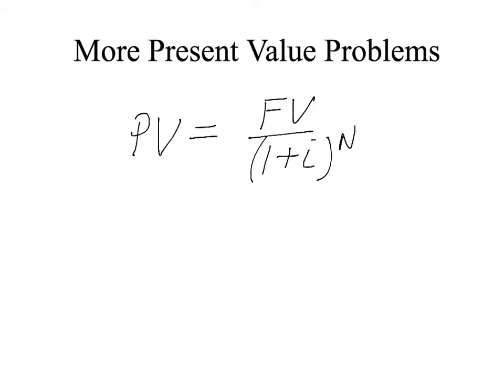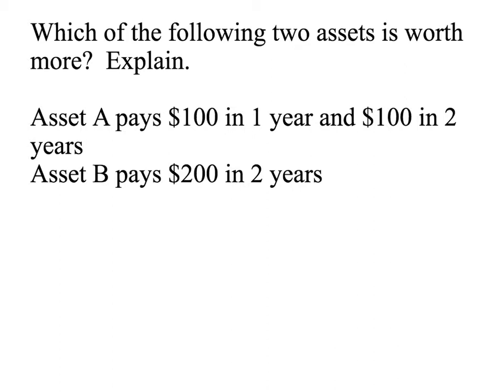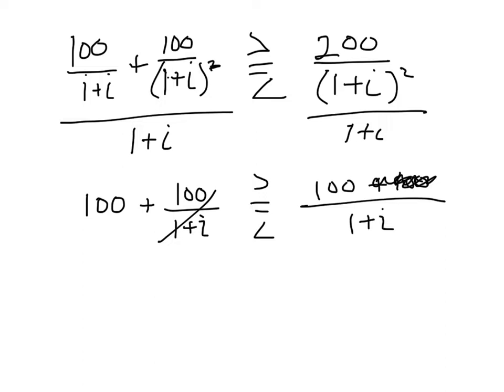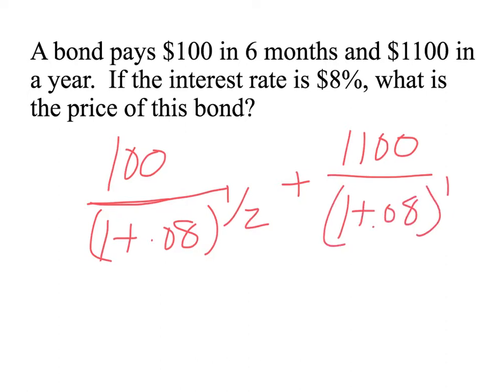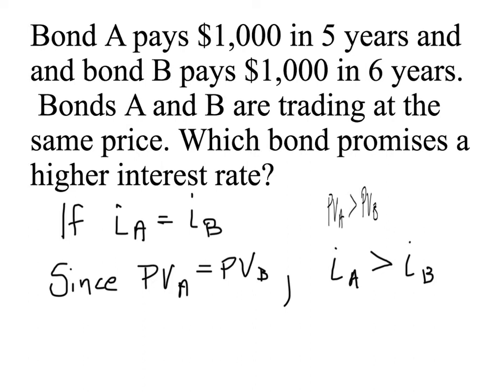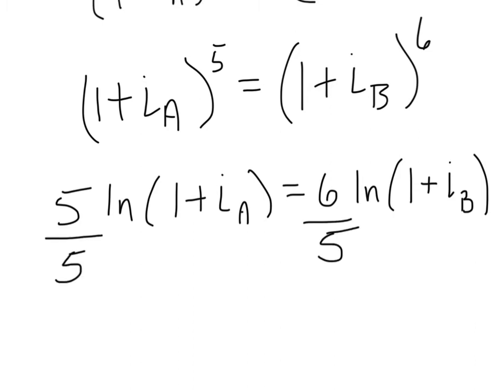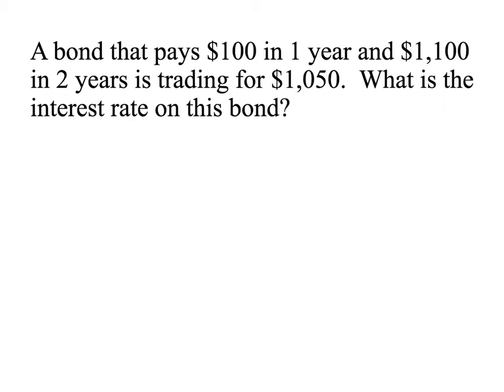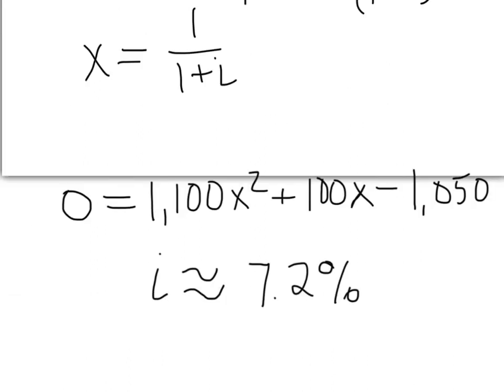Intermediate Present Value Practice Problems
Here are 4 practice problems that are moderately challenging.